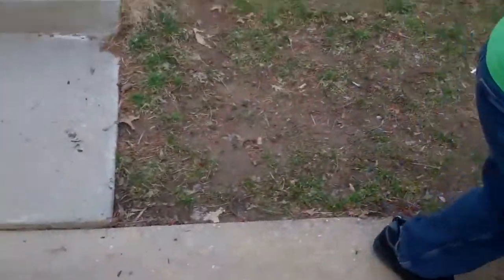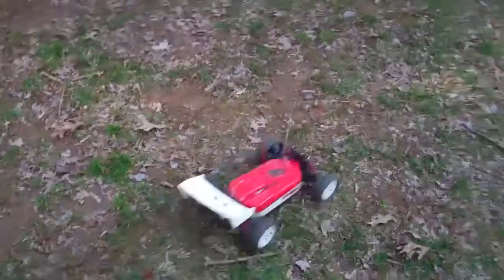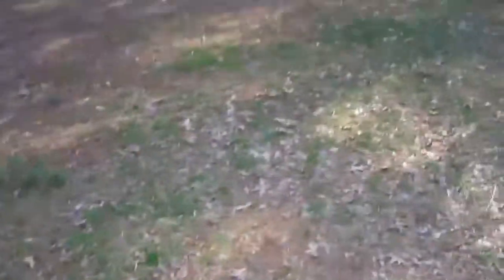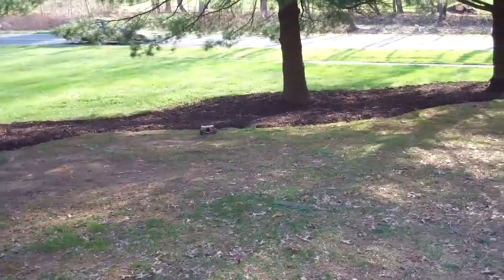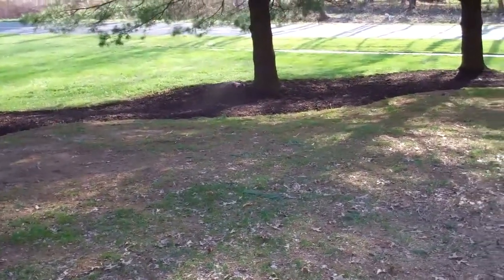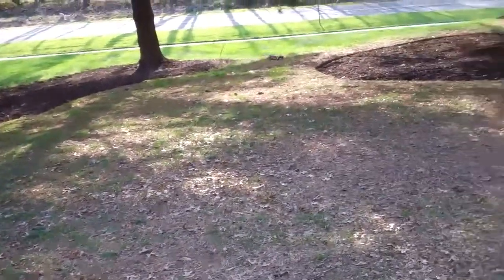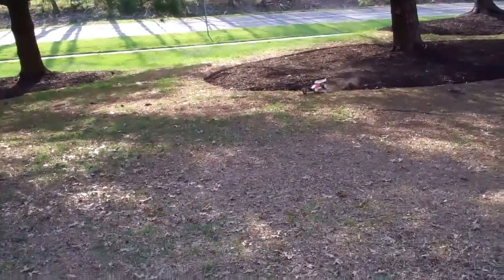Next door neighbor boy getting his first run with a hobby grade RC.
This was filmed before the upgrades. This is my next door neighbor son who is 10 years old. It's his first run with a hobby grade RC and brushless. The car has bald tires so his traction is not that good.